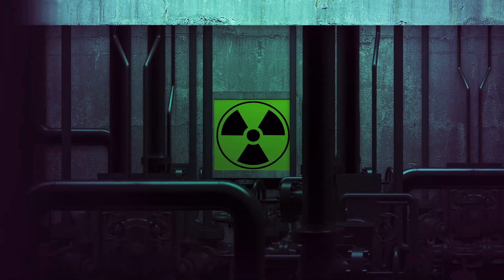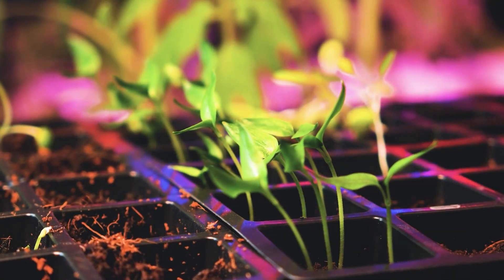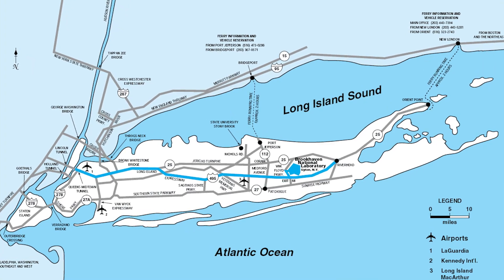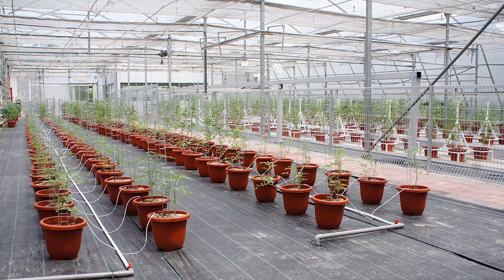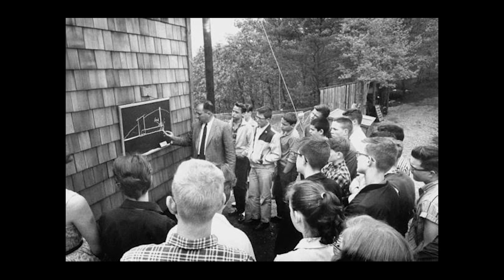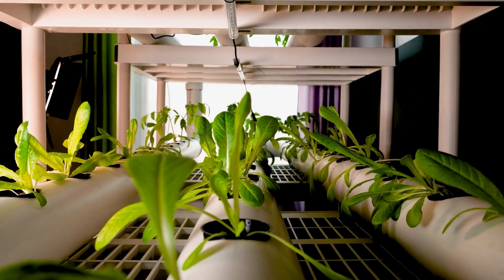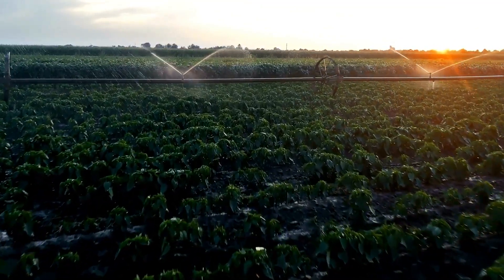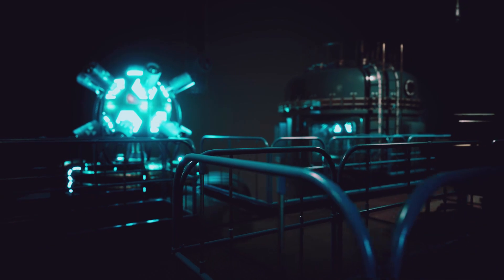The Strange History Behind Nuclear Farms | Atoms For Peace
Radiation can be incredibly damaging. Ionizing radiation has the ability to break chemical bonds, damage DNA and severely impact cells. These affected cells may die or become cancerous, ultimately leading to severe complications. But what if this same powerful radiation could be used for good? What if instead of harming it could help by mutating and modifying cells to produce a positive outcome? Not to create superheroes, but to make our food grow faster, taste better, and become more nutritious. This is exactly what researchers hoped to explore post world war 2 as more applications to nuclear sciences were being discovered. And while irradiating food seems like it would be something relegated to a time when people were trying to put nuclear reactors in their cars, the research would lay the framework for practices that we still use on our food to this day…